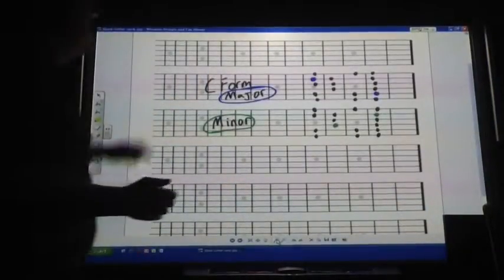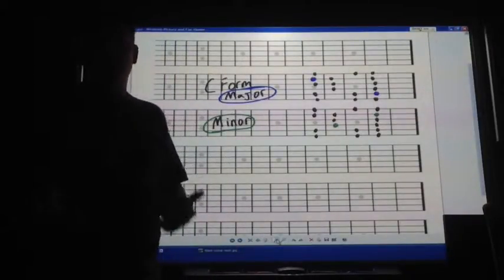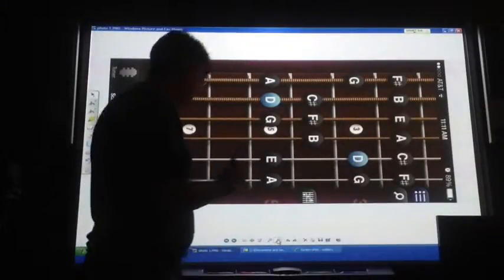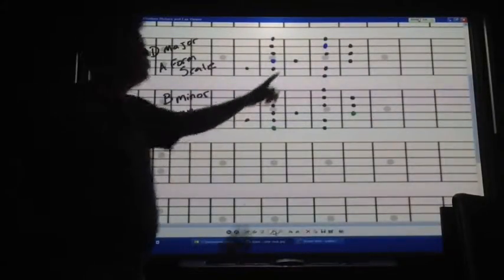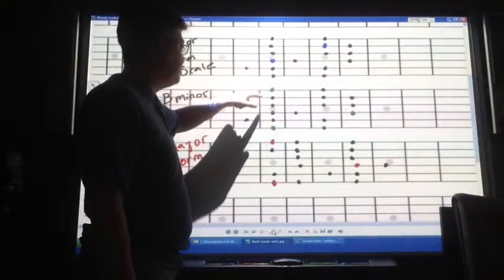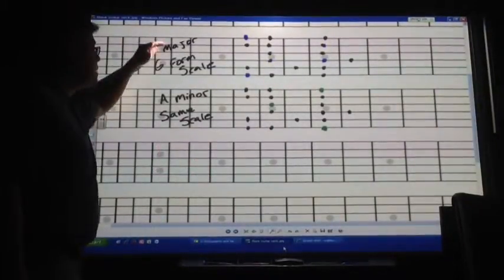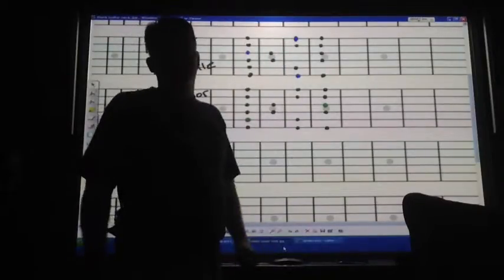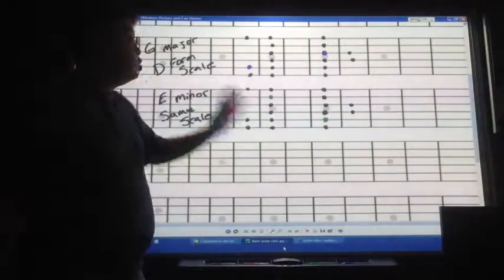Lesson 33 Scale Forms Major & Minor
Today SevenMinuteGuitar uses the smart board to discuss both Major and Minor Scales. We show the difference and similarities between the forms of the scales in relation to the C A G E D Major Scales.